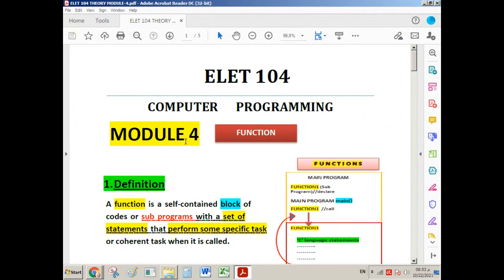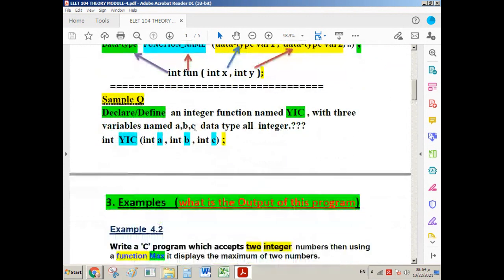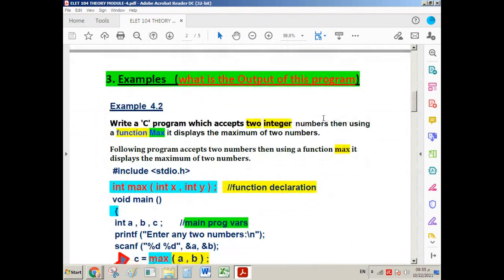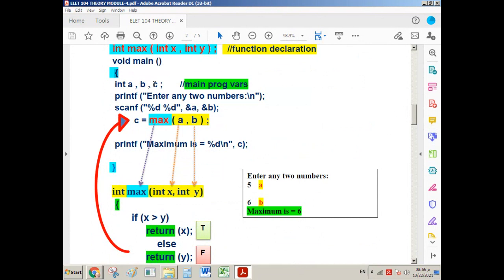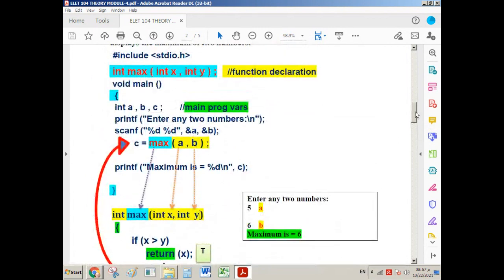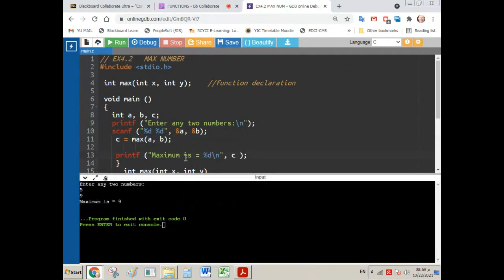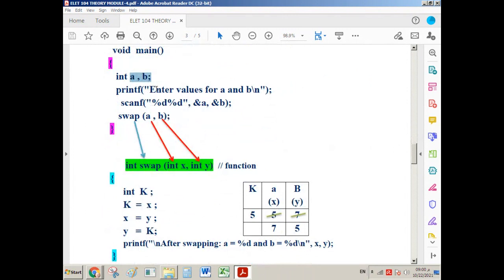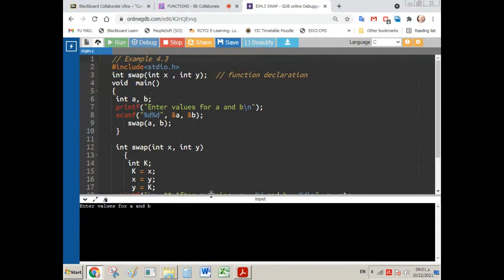ELET104-MODULE #4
WHAT IS FUNCTION IN C LANGUAGE